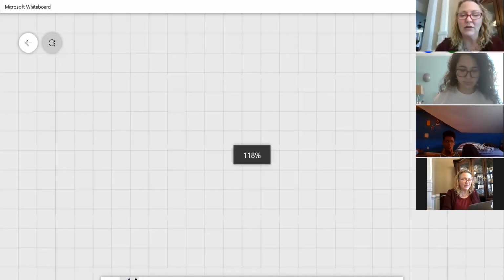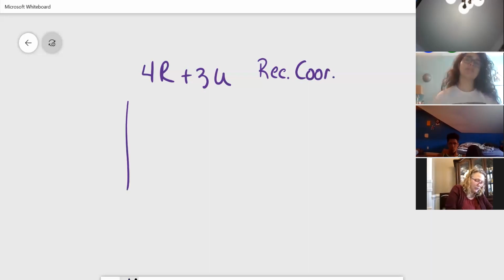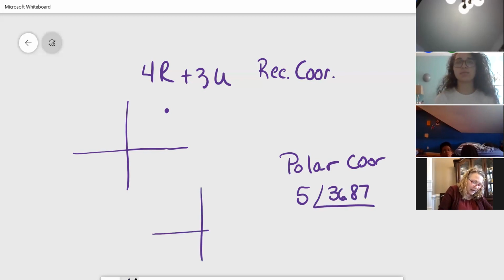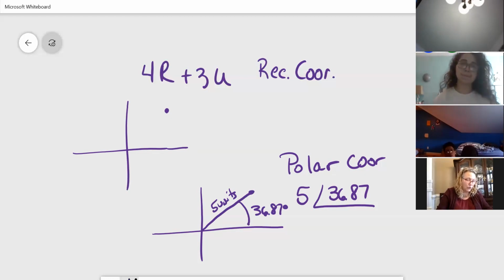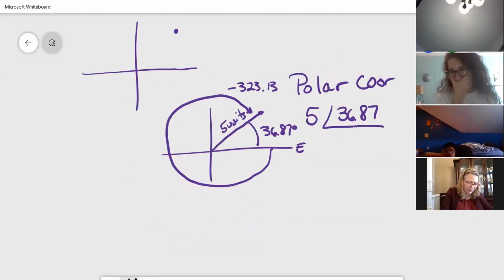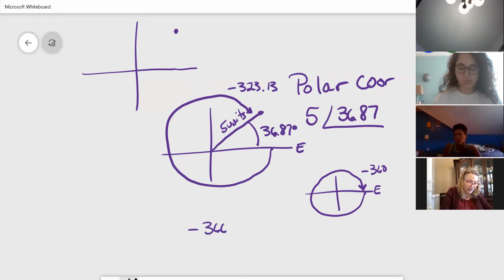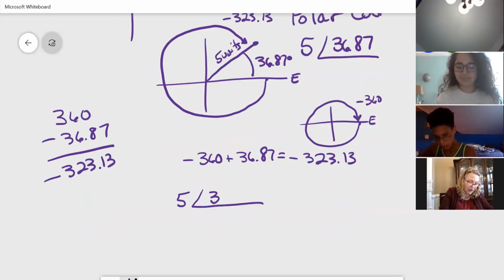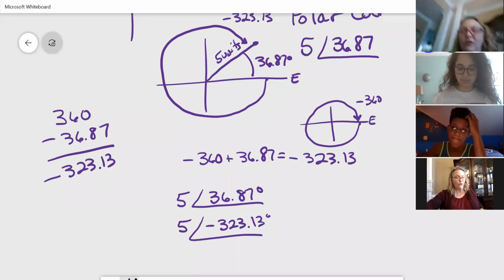Saxon Algebra 2 Lesson 68-72 3